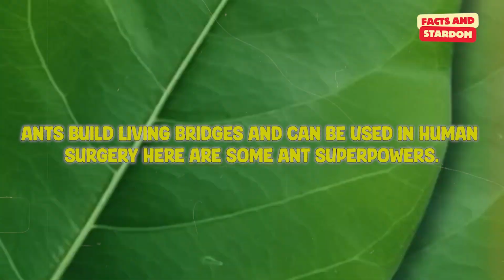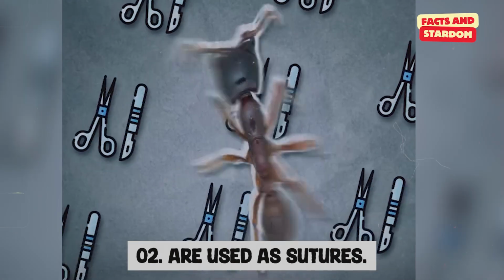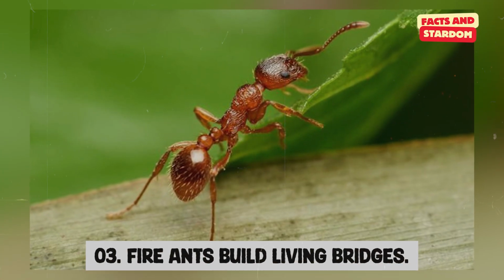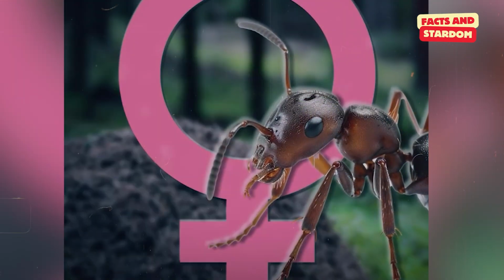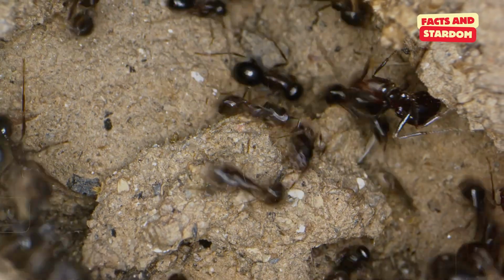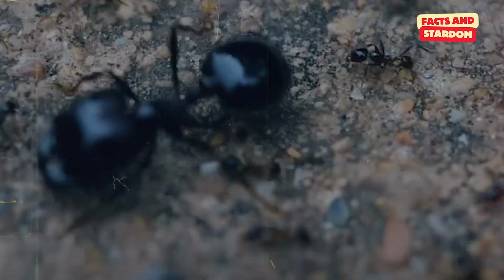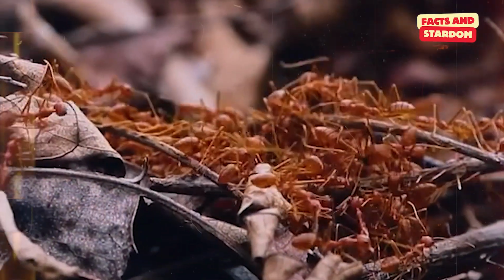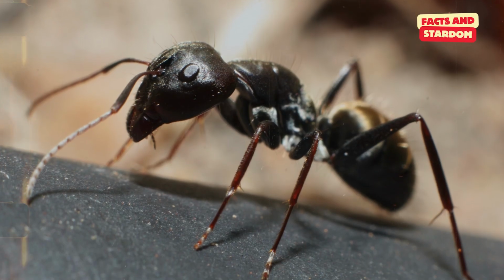Ants Can Be Used in Human Surgery Here are Some Ant Superpowers | Facts and Stardom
Welcome to FAS (Facts and Stardom)

Discover the incredible abilities of ants, from their role in human surgery to their unique "superpowers" that make them extraordinary in the animal kingdom. Learn how these tiny insects build living bridges, showcase remarkable strength, and demonstrate complex teamwork that rivals human engineering. Dive into the fascinating world of ants and explore how their natural talents are being harnessed in innovative ways, including in the field of medicine.

All photos & Clips with the videos remain the property of their respectful owners. If any of your photos & clip is featured in my videos and if you want to remove or want credit then kindly contact me through mail which is given in my channel about section.